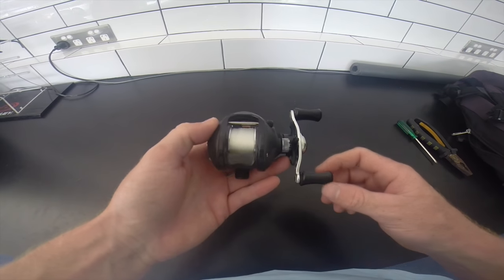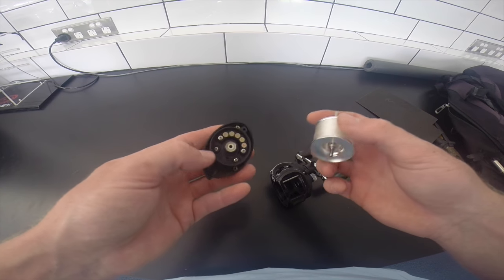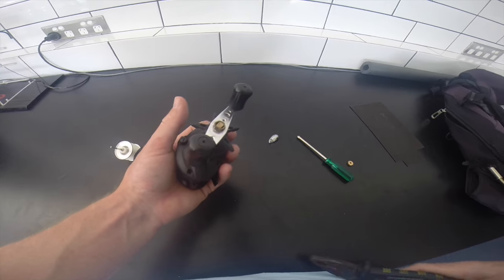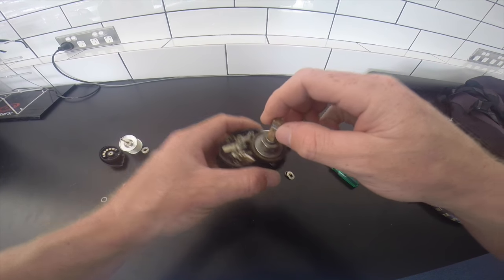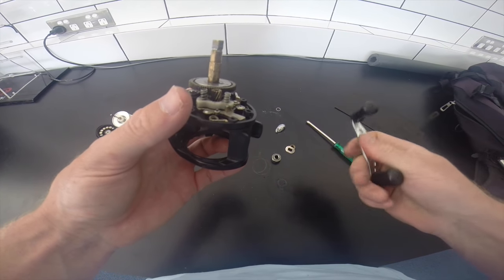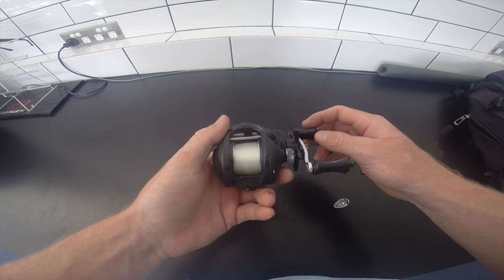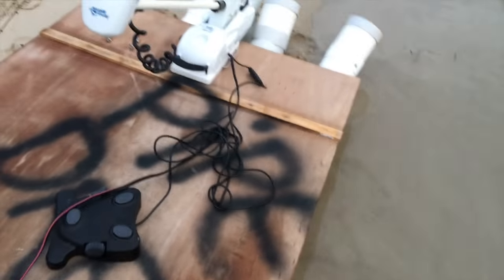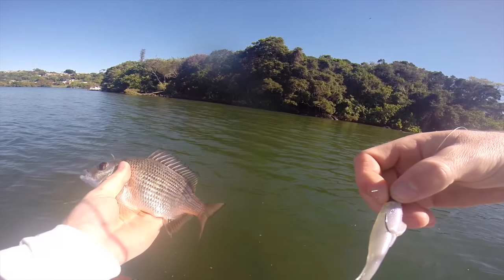How to make your CHEAP fishing reel/baitcaster SALTWATER PROOF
Facebook- Fishing with Timmy Turtle

Sorry its been a while since my last episode. thanks for watching if you have anymore questions about the reel dont hesitate to ask. hit the subscibe button more fishing adventures to follow.